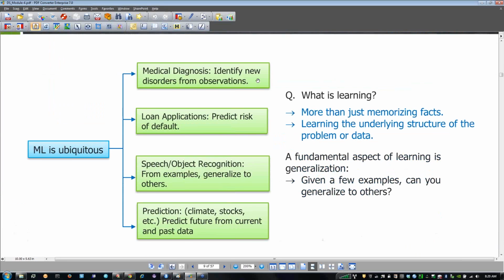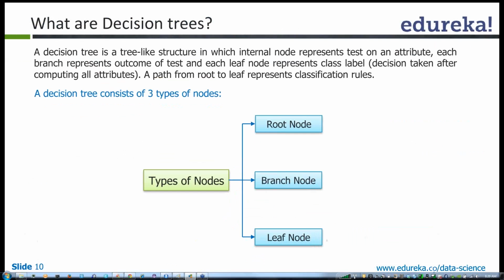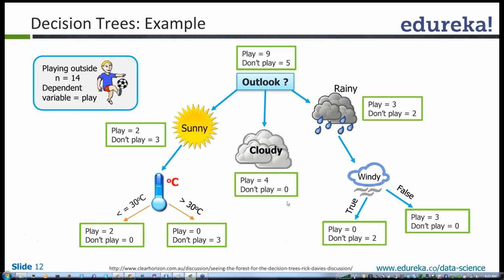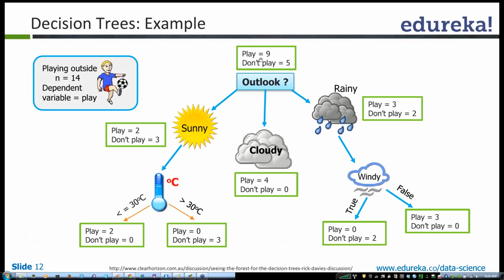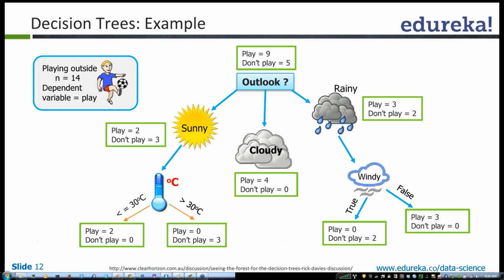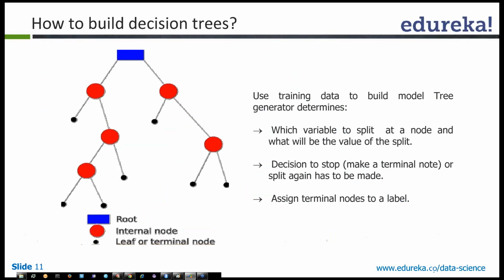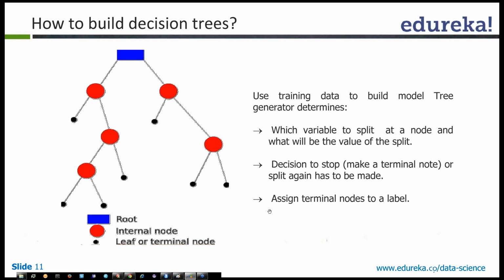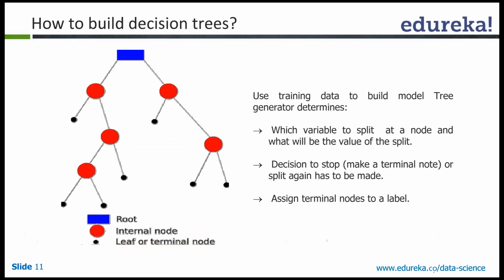Introduction to Decision Tree | Edureka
A decision tree is a tree-like structure in which internal node represents test on an attribute, each branch represents outcome of test and each leaf node represents class label. Get more information about decision trees in the video, which covers the following contents:
1.What are Decision Trees?
2.Decision Trees: Example
3.How to build decision trees?
4.Algorithm for Decision Tree Induction

All topics related to ‘Decision Trees’ have extensively been covered in our course ‘Data Science’.